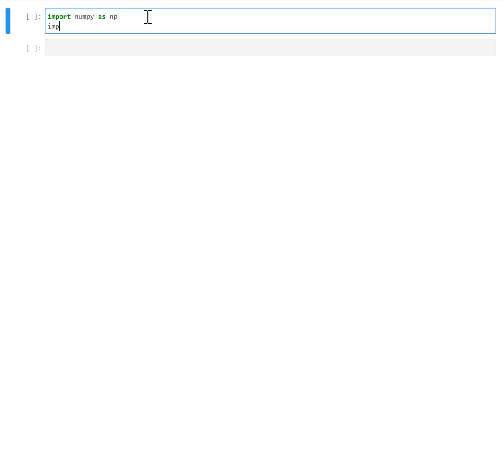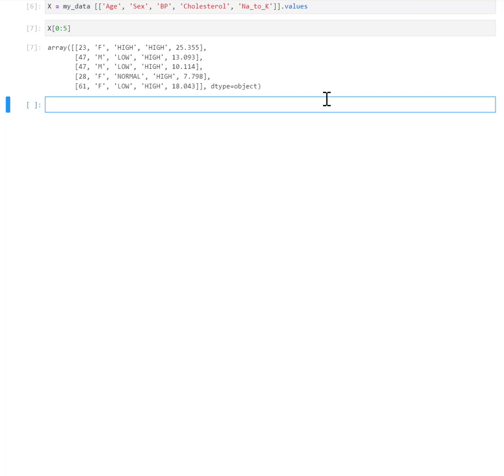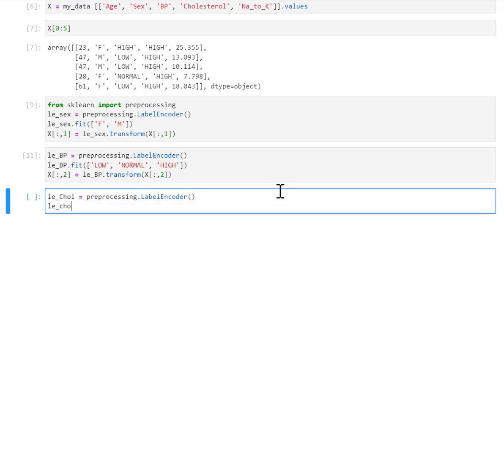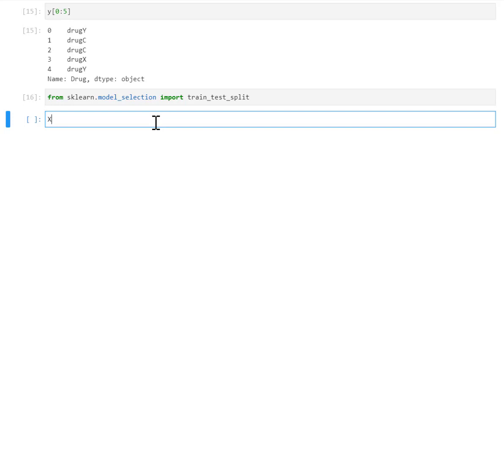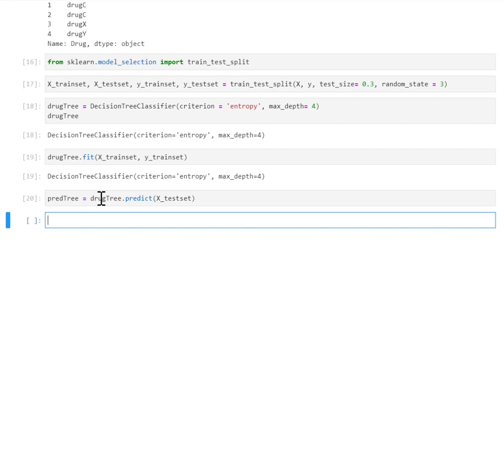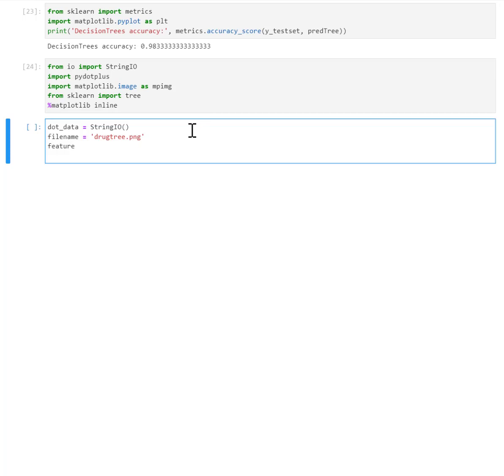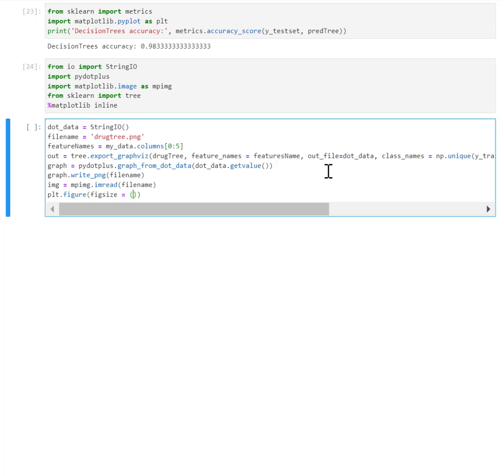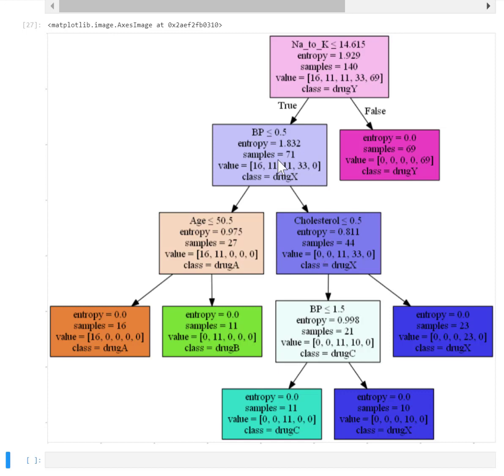Decision Tree Machine Learning Model